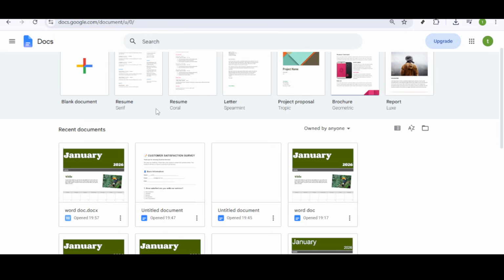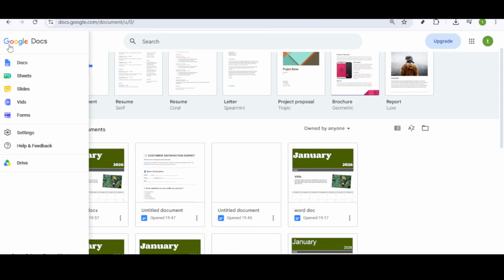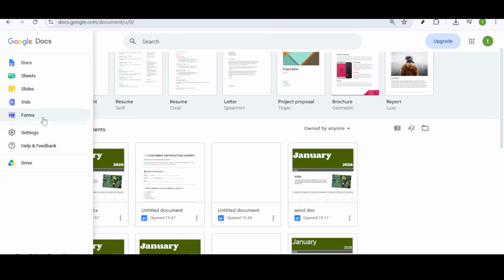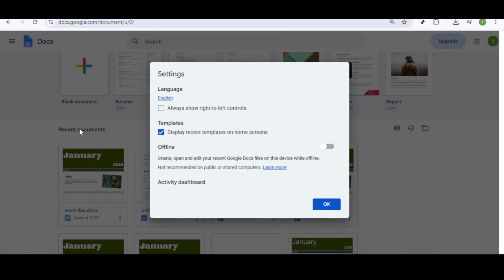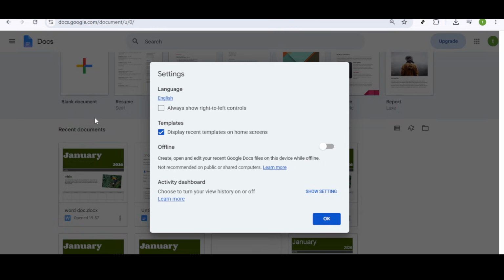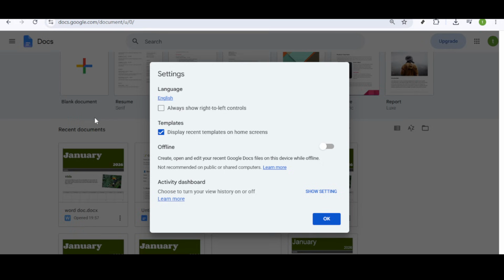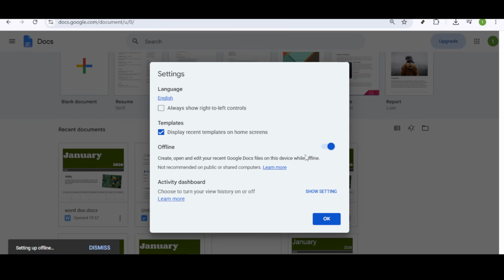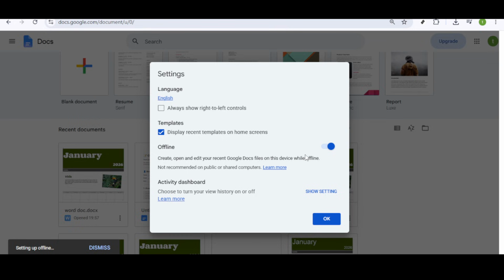How To Use Google Docs Offline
In this video we cover: How To Use Google Docs Offline